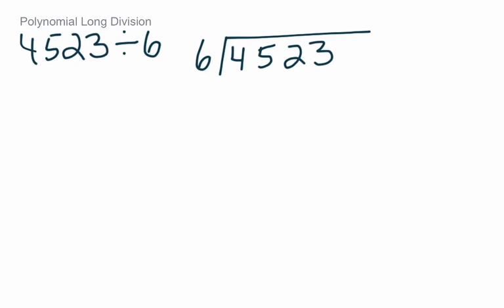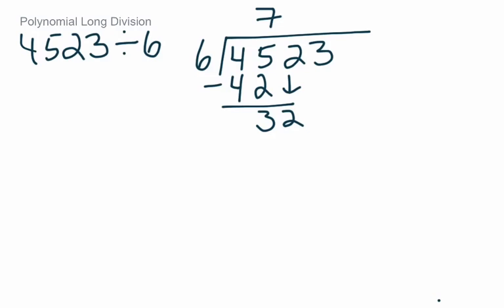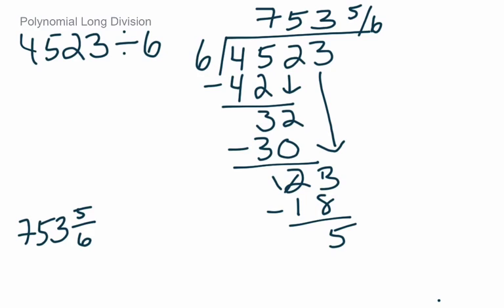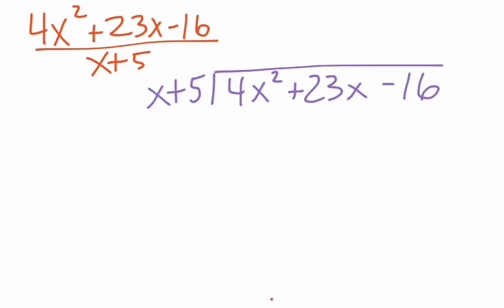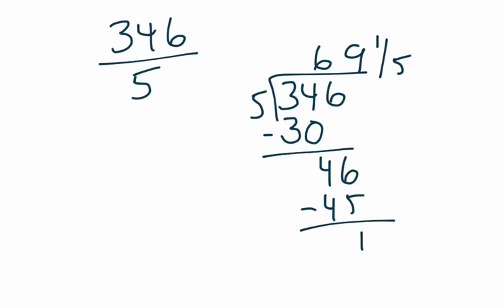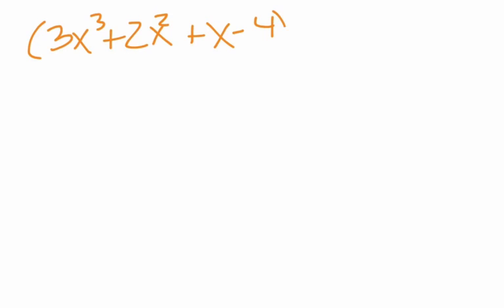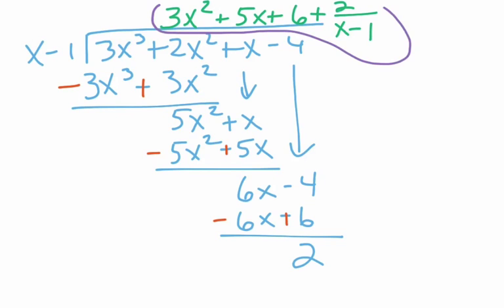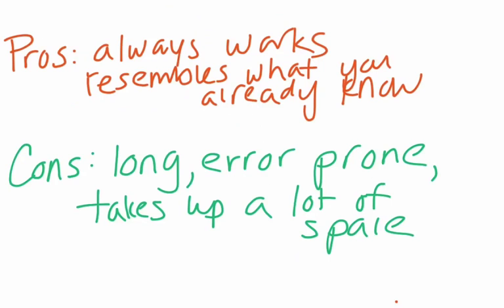Polynomial Long Division